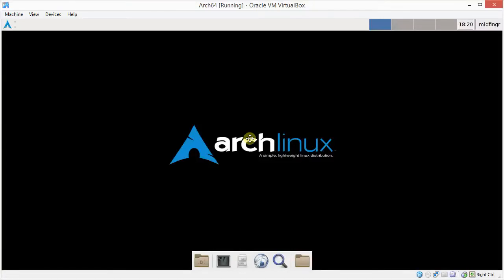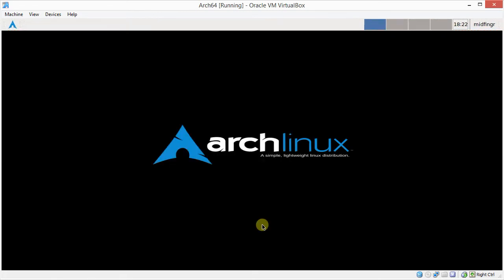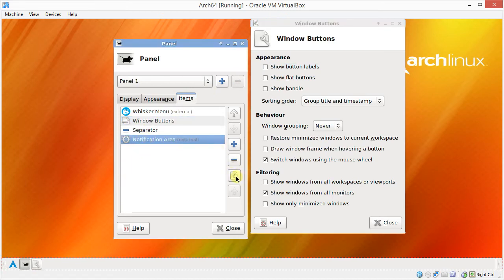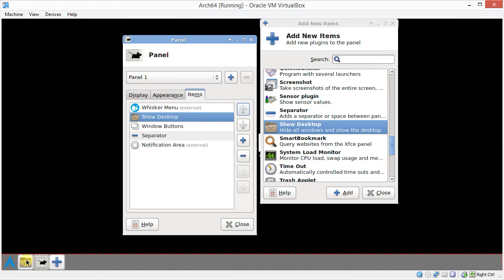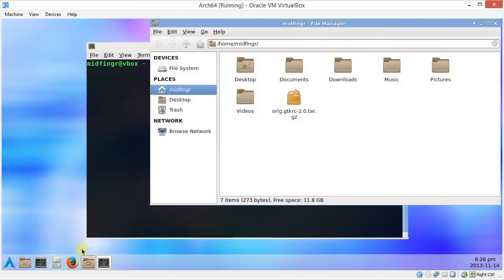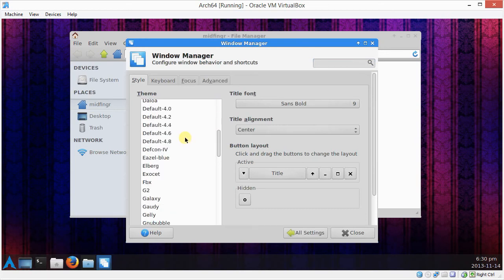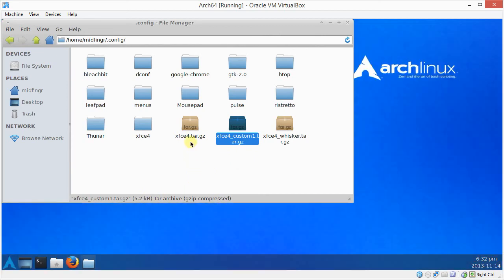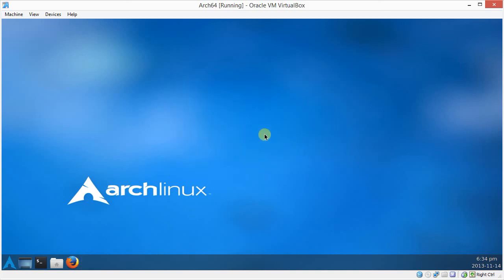Tweak XFCE4 Interface - Arch Linux (4 of 4)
Part 4:
panel items, appearance, positioning, notifications, terminal settings, themes